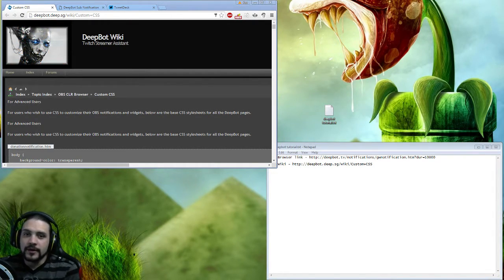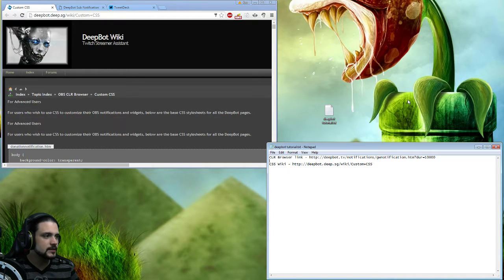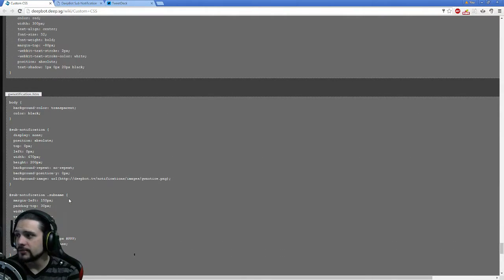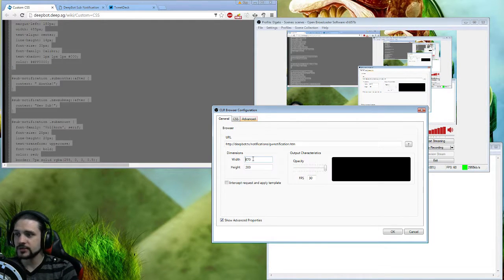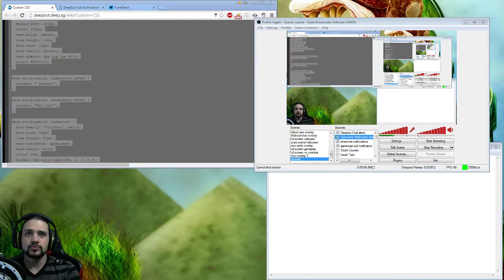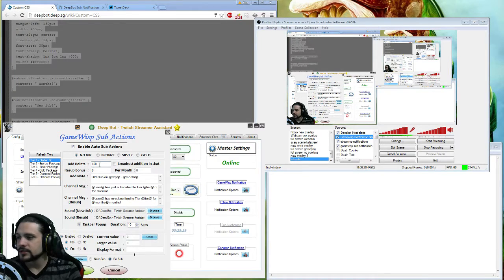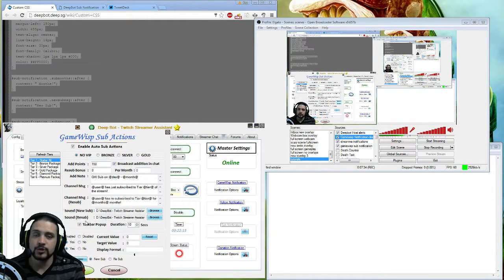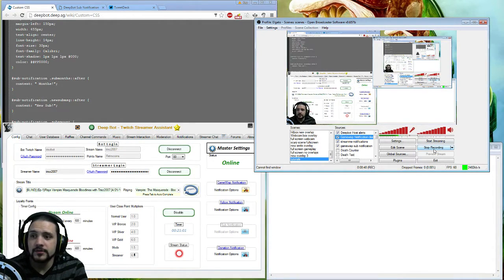Simple Deepbot Gamewisp Tutorial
Thanks for deciding to watch my tutorial on Deepot and its Gamewisp Integration below i provided links to help with the notifications and settings.